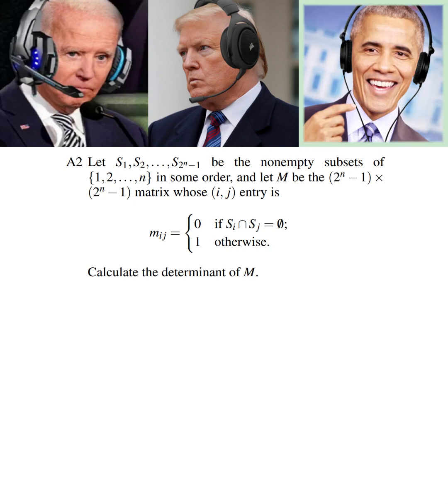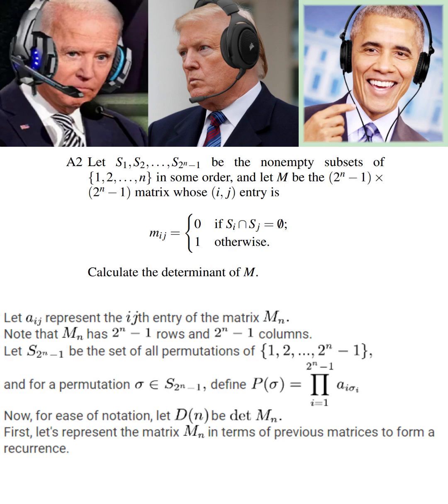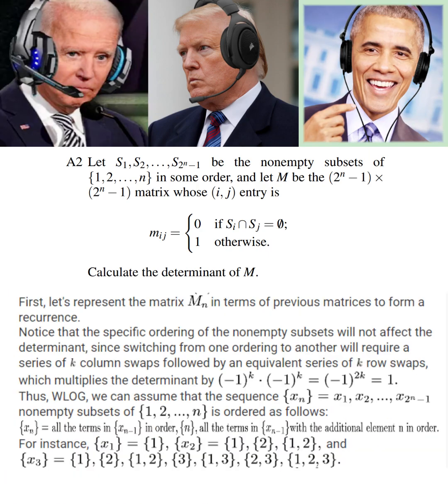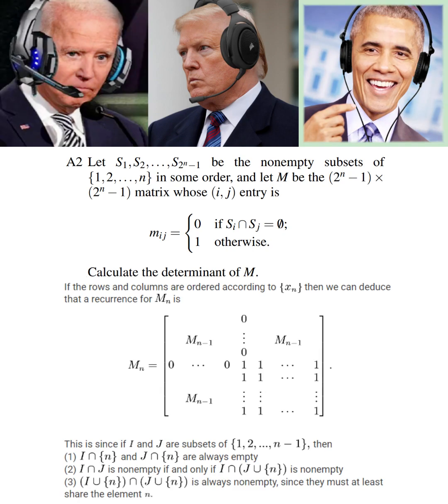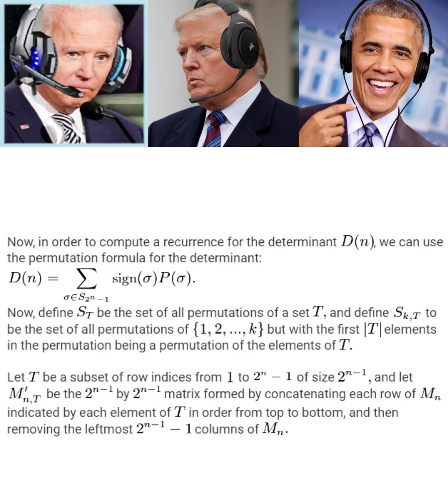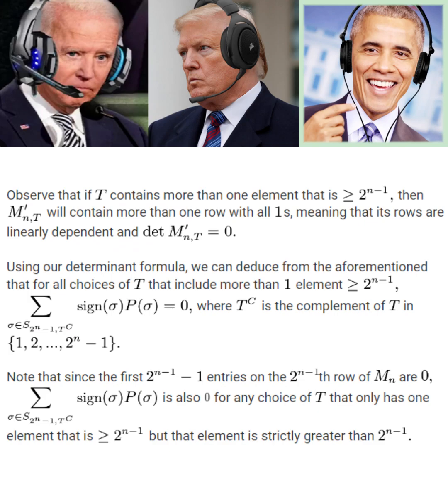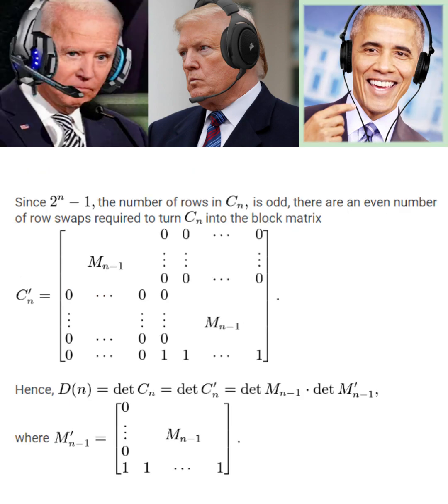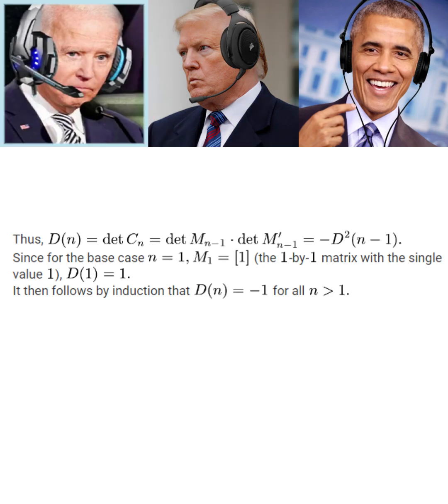Trump, Biden, and Obama solve 2018 Putnam Problem A2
sequel to my AI presidents doing linear algebra video? 😳😳😳